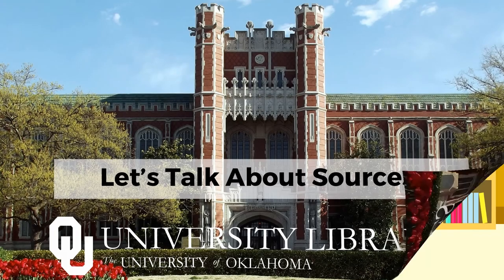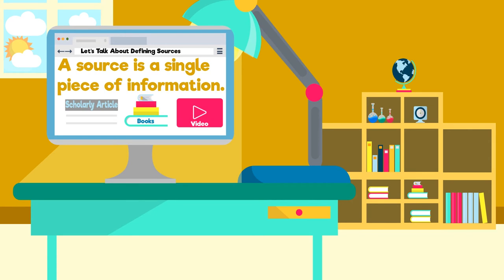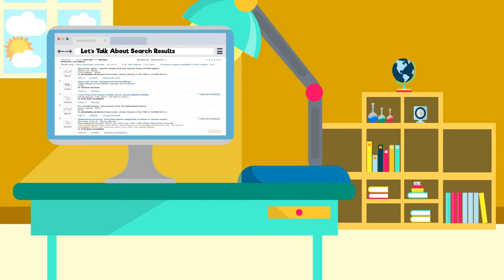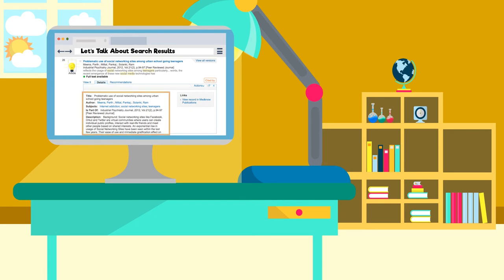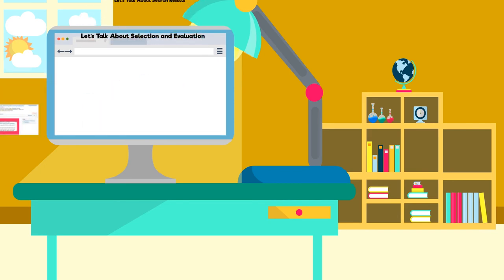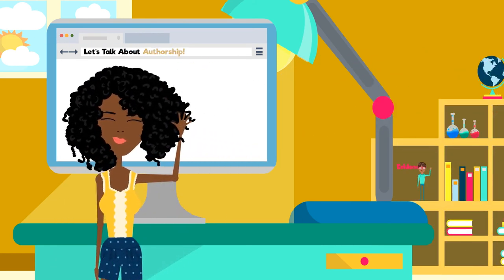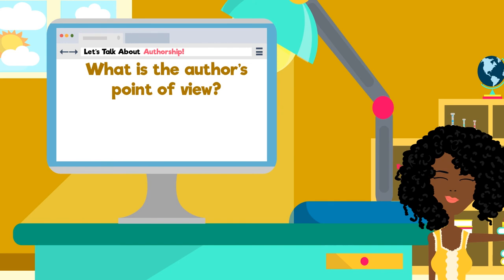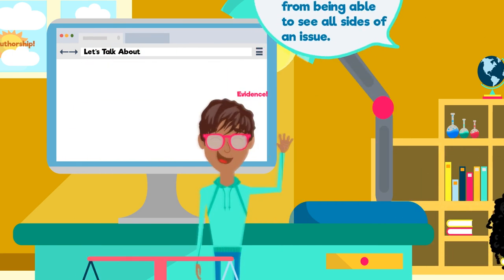Let's Talk About Sources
Learn how to identify the right source to support your research in this tutorial video. Learn more about the differences between popular and scholarly sources